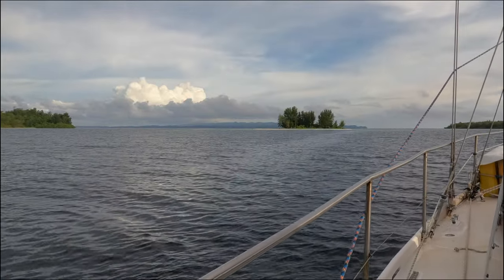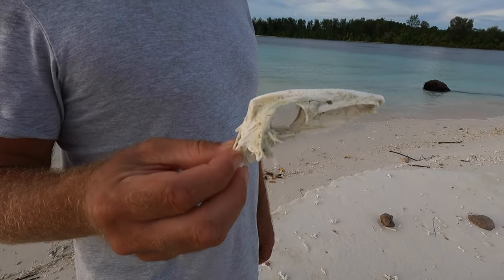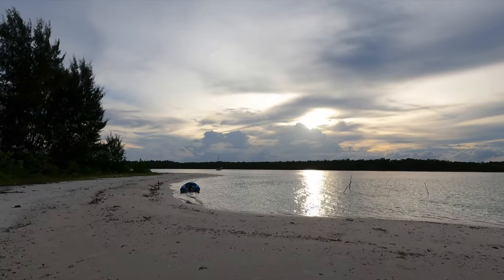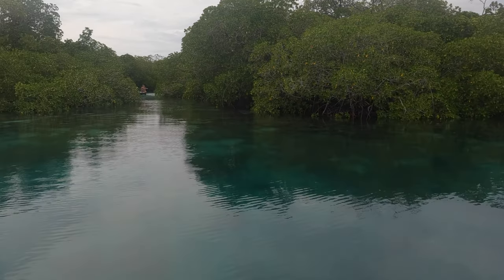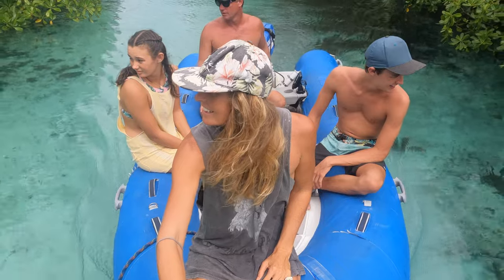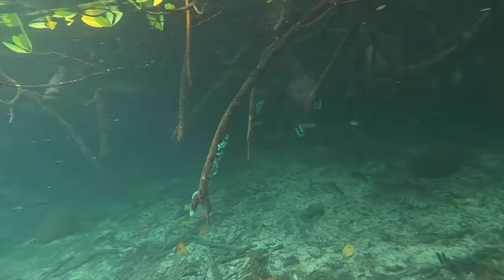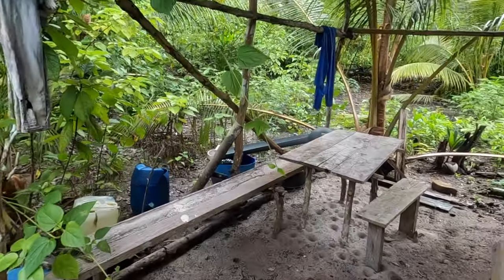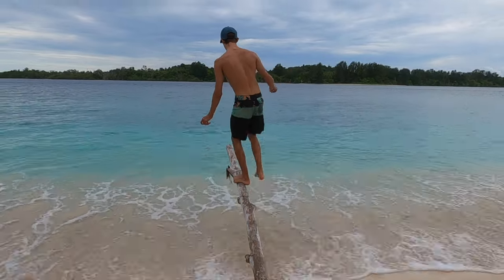Croc attack deterred us from Scuba Diving here | Sailing Catalpa | Episode 291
This episode we stopped at our last anchorge in Raja Ampat.

To help get us off the dock